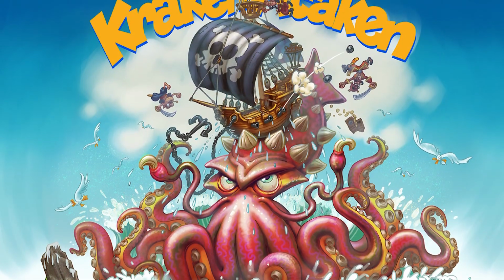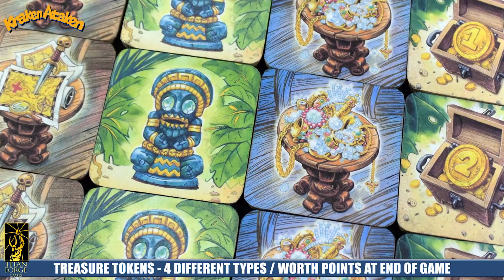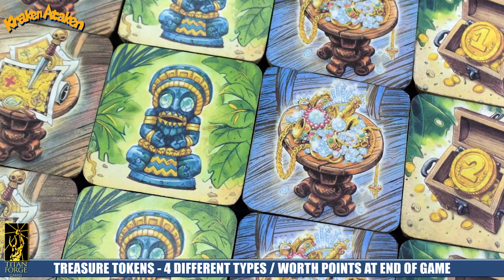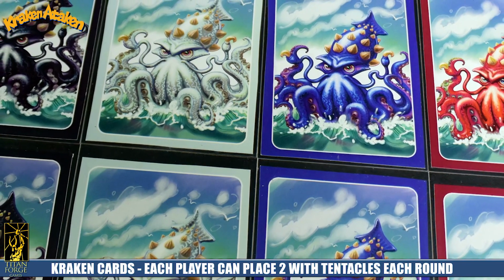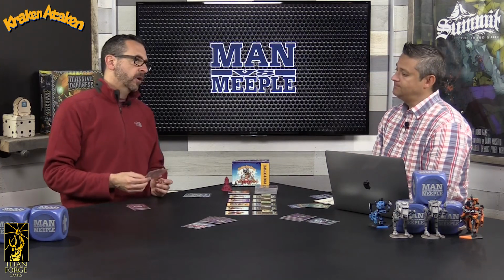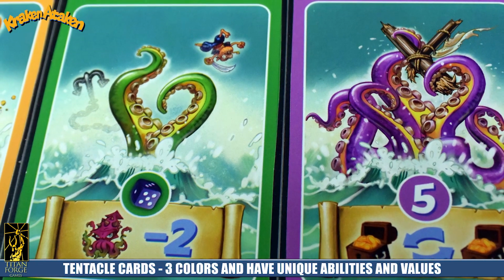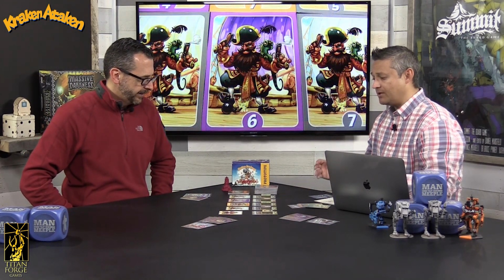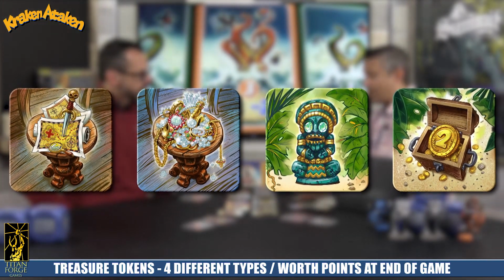Kraken Ataken (Titan Forge Games) Preview by Man Vs Meeple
Kraken Ataken Preview by Man Vs Meeple

2-5 Players
30 minutes
14+